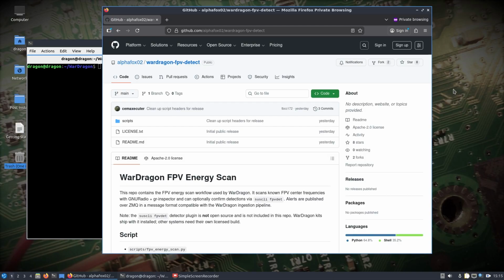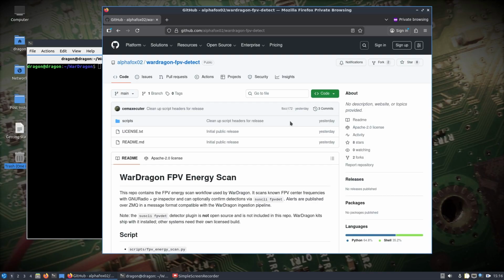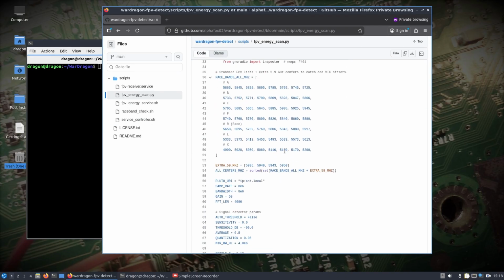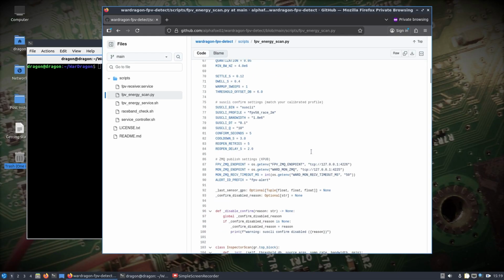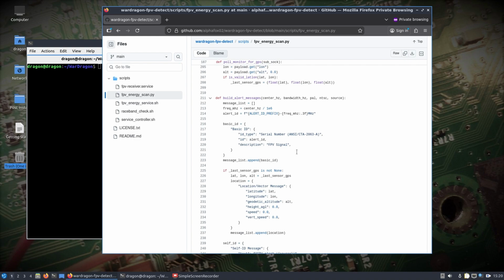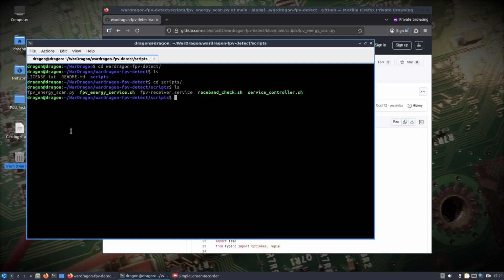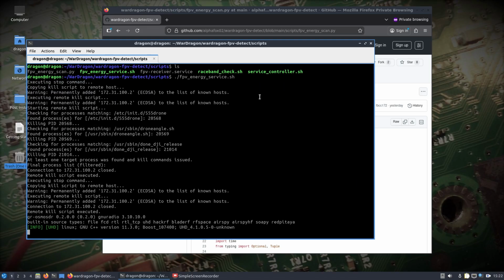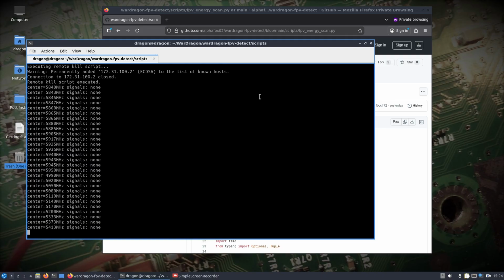WarDragon Pro Live Analog FPV Detection with Energy Scan + DSP Confirmation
In this video, I demo WarDragon FPV detection live against an analog FPV transmitter.

You’ll see the GNU Radio + gr-inspector energy scan workflow running manually, followed by DSP-based confirmation using suscli fpvdet / SigDigger, with detections coming in in real time.

I also walk through the current pipeline and what’s next, including:

- Why energy detection alone isn’t enough, and how DSP confirmation improves confidence

- How this capability fits into the broader WarDragon platform

- What’s working today vs. what I’m optimizing for speed, reliability, and operator workflow

- A quick 2026 update, including progress on the WarDragon ATAK plugin

Note: The suscli fpvdet DSP confirm plugin is a WarDragon kit component.